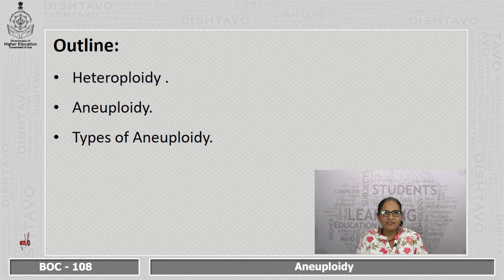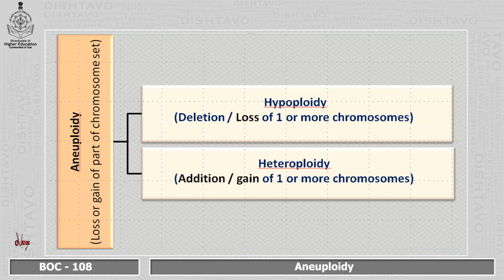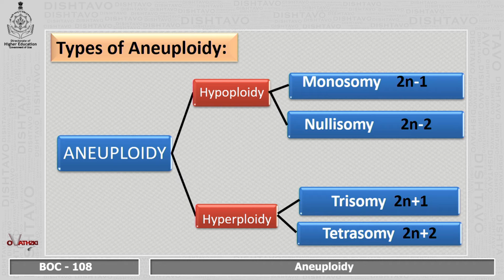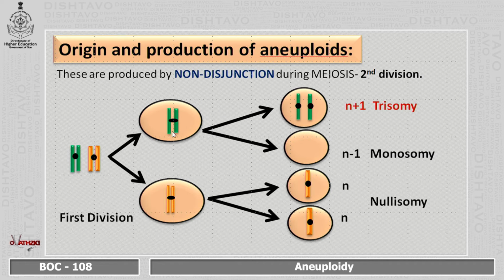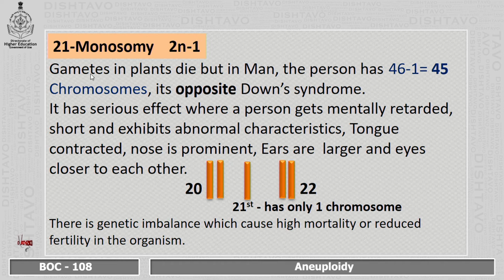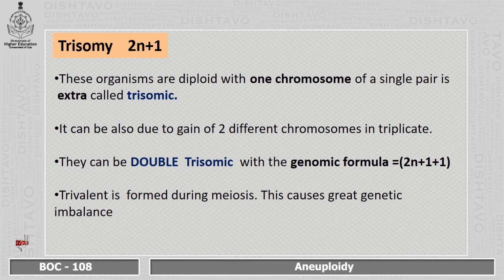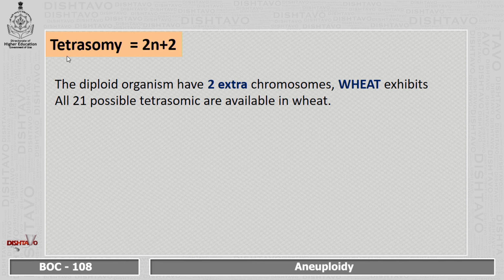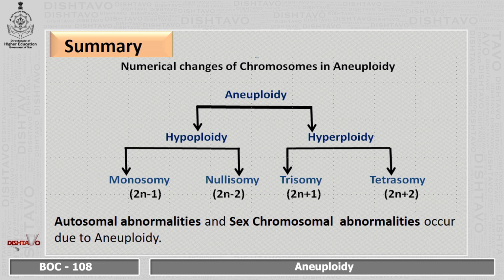32 || BOC 108 || Alteration in Chromosome Number and Structure || Aneuploidy